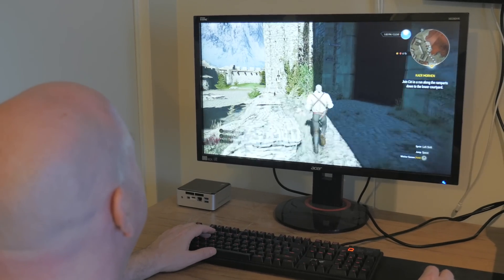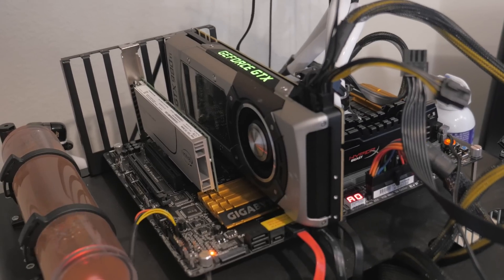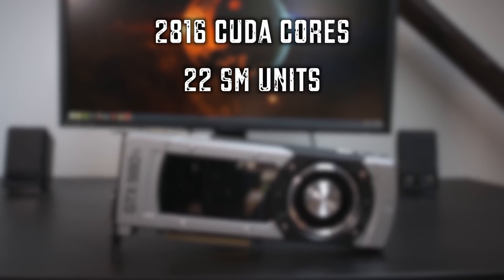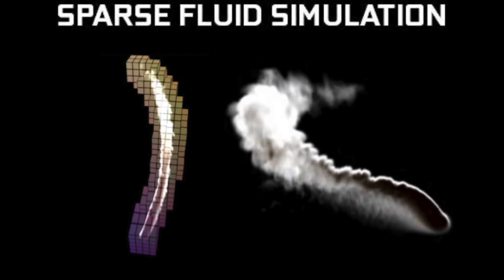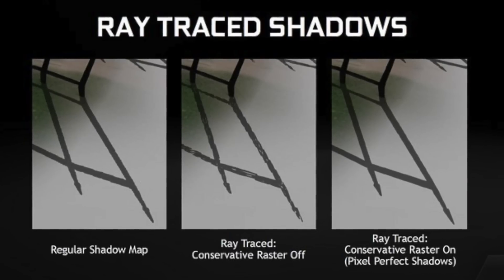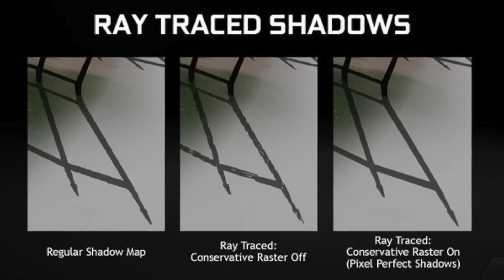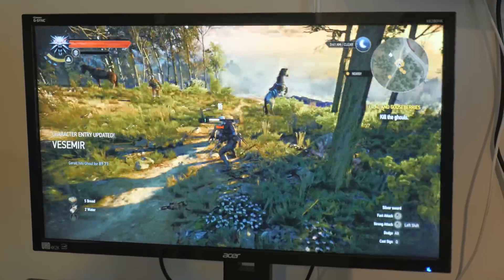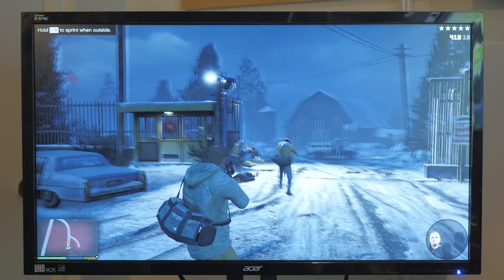48 Hours with the GTX 980 Ti!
We review NVIDIA's new flagship video card, the GTX 980 Ti which makes a case for the best graphics card for the money!